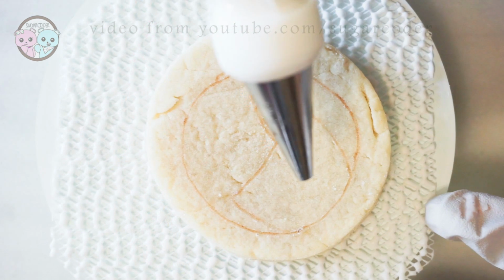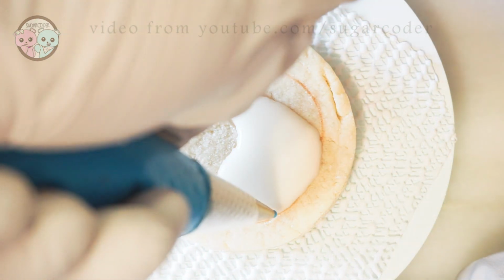RE:ZERO REM & RAM COOKIES 🐹 Anime Food Baking Dessert Recipe Ideas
💗 SugarCoder's Skillshare class - Get 2 months free!
ITEMS You May Want:
🌸 KitchenAid cordless mixer
🌸 Round piping tips
🌸 Star piping tips
🌸 Gel food coloring
🌸 Mixing bowls

Music played by Marioverehrer.

© Sugarcoder®